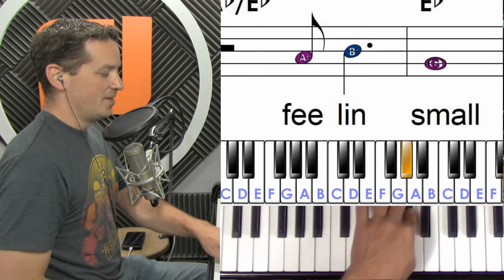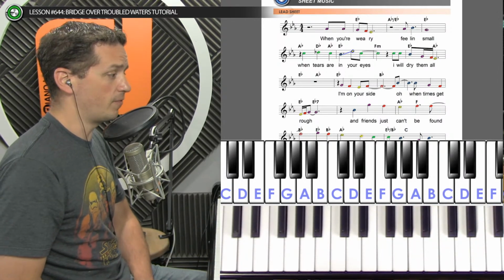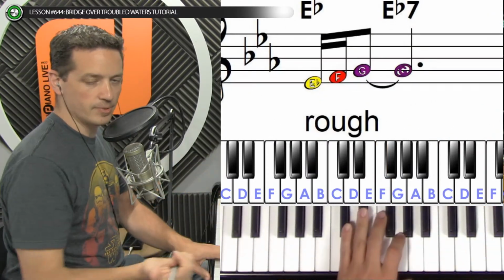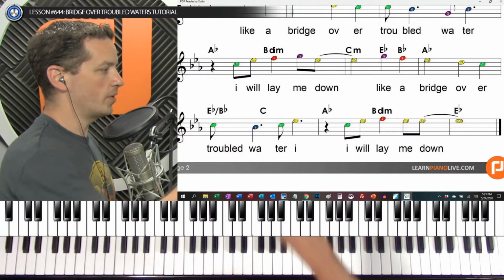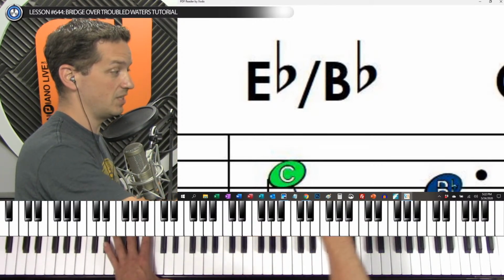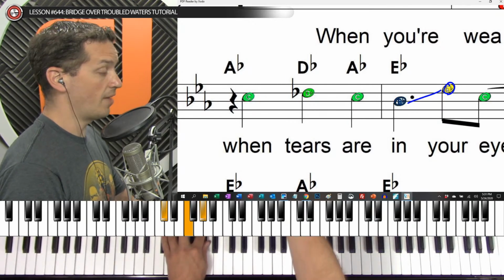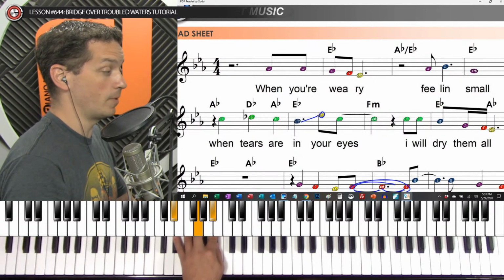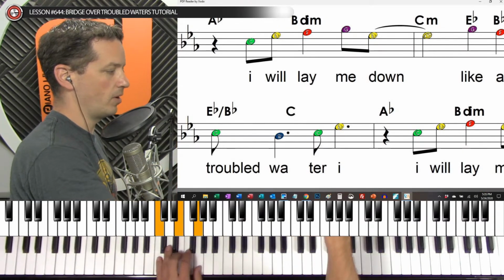Bridge Over Trouble Water - Easy Piano Tutorial